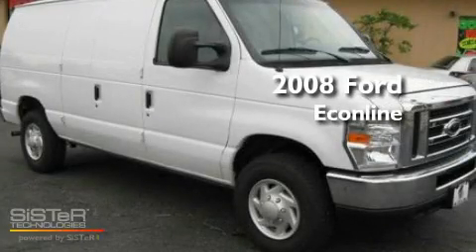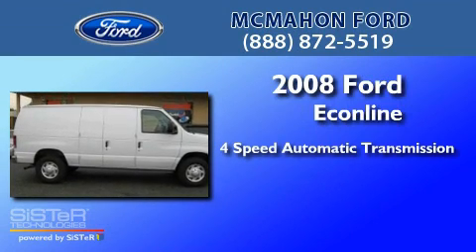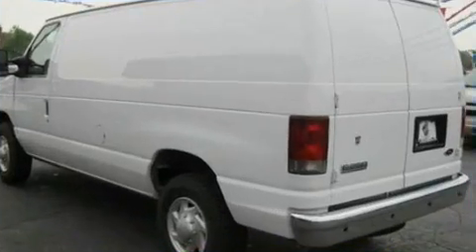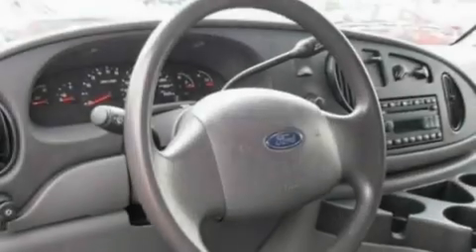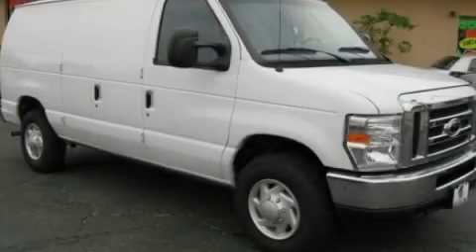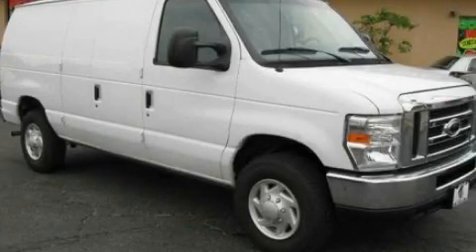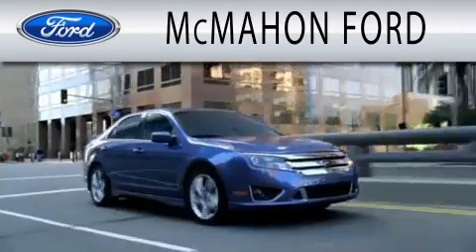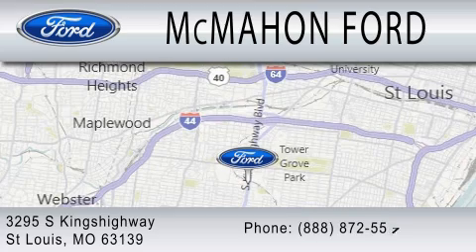2008 FORD ECONOLINE 250 MO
Year : 2008
 Make : FORD
 Model : ECONOLINE 250
 Engine : 4.6L V8
 Trans . : AUTO 4SPD

 Miles : 52,537
 Interior : MEDIUM FLINT
 Stock : PK1659

 295 South Kingshighway
  , MO 63139